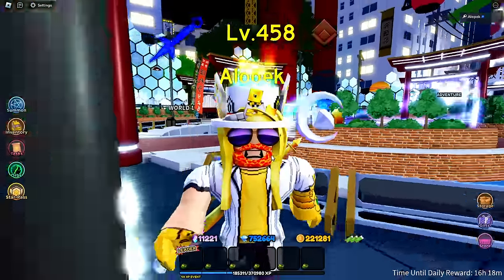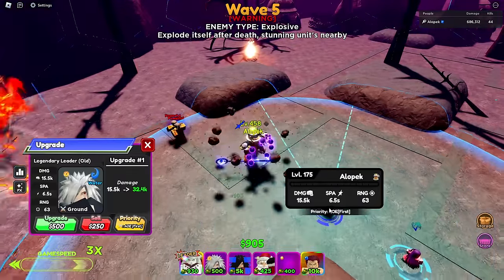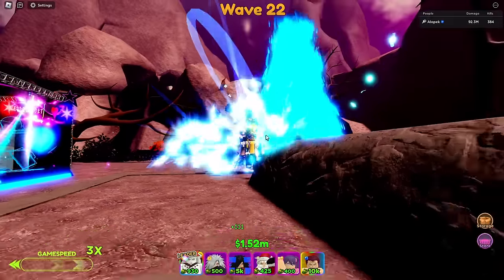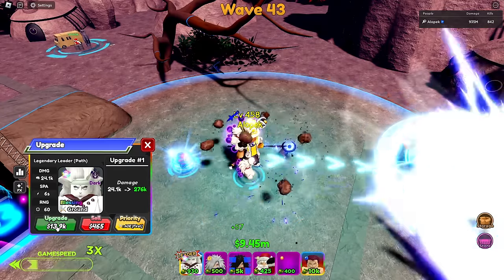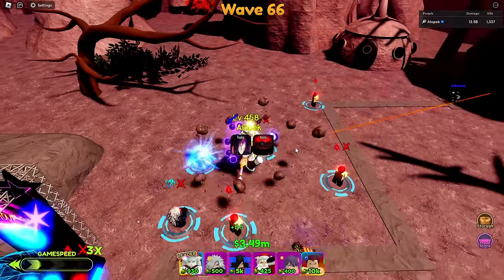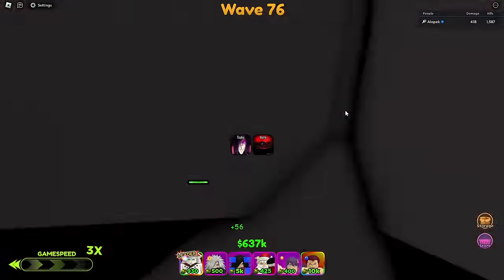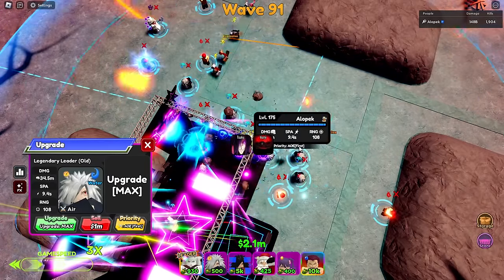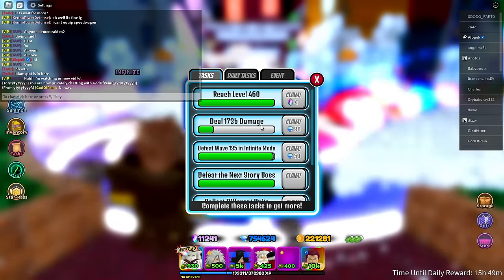Madara Only Team Vs Infinite Mode Is INSANELY OP! | ASTD Challenge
Lets use a team with ALL MADARAS (and some supports) and Take On ASTD Infinite Mode!